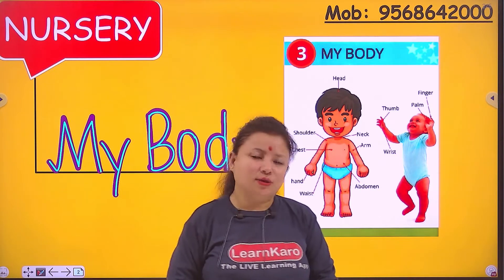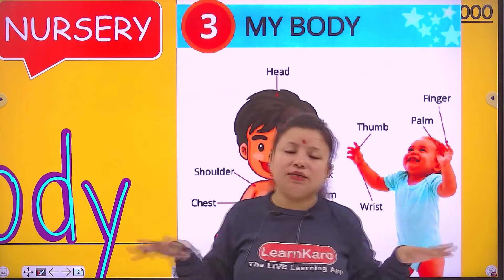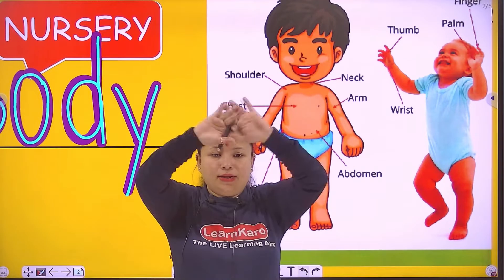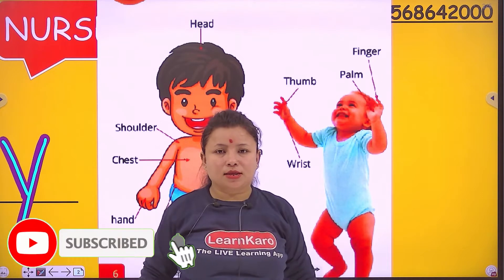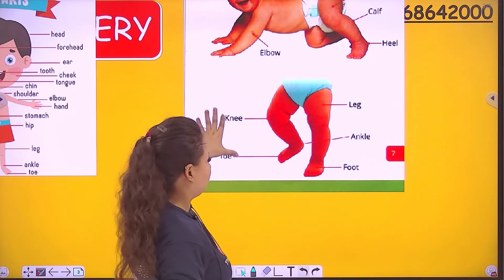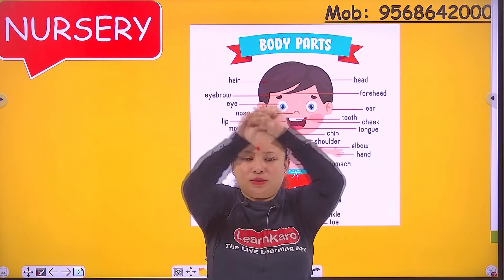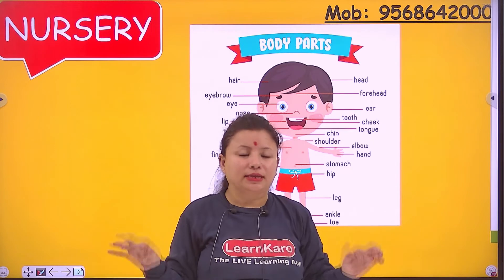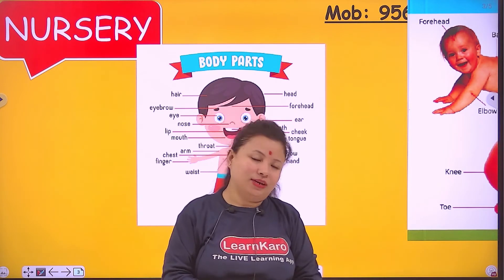My Body | Picture Wordbook | Nursery | Activity for Kids | Page Number 6 and 7 | Head, Neck, Wrist